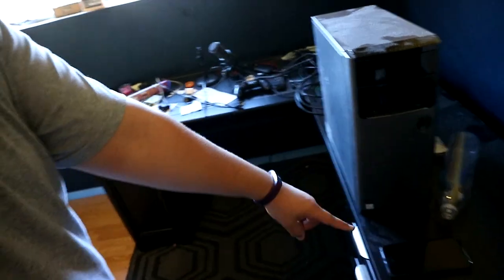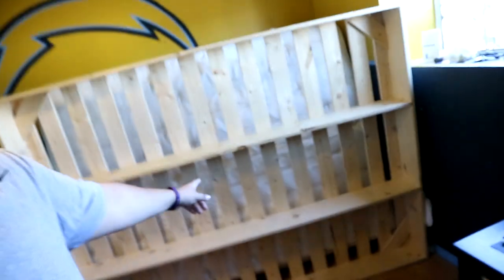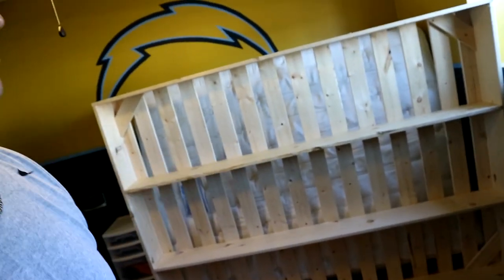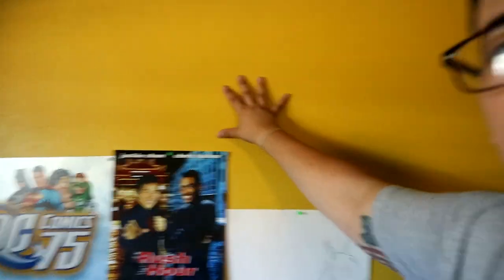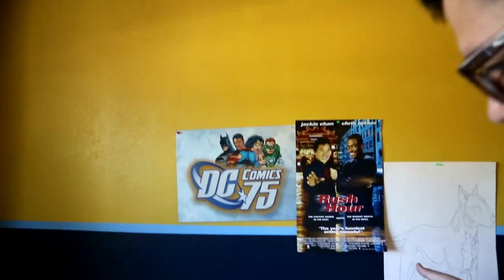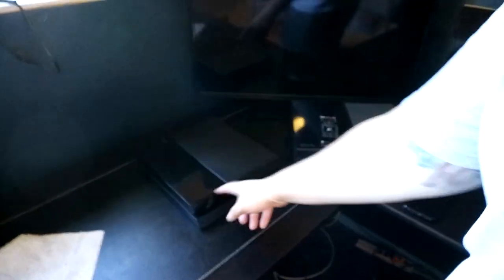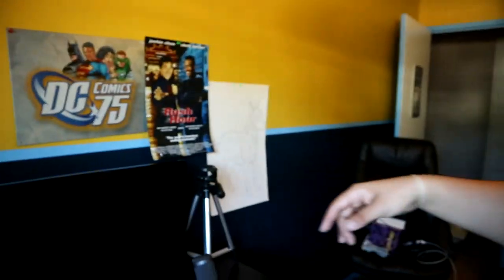Moving The Room Around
- Rezernator